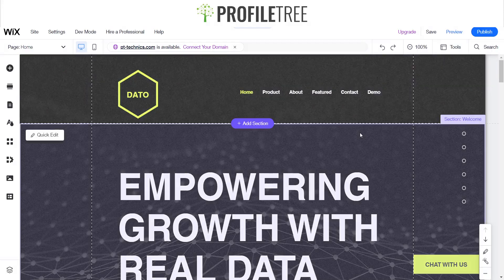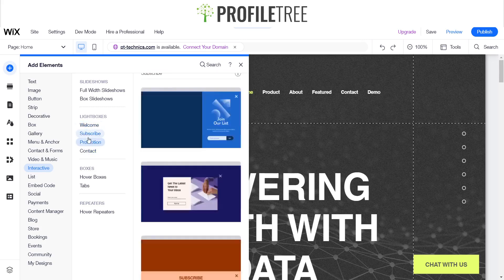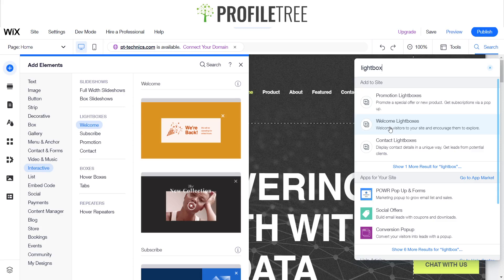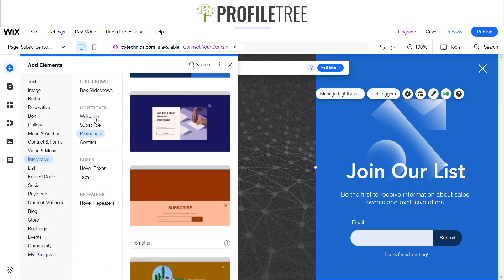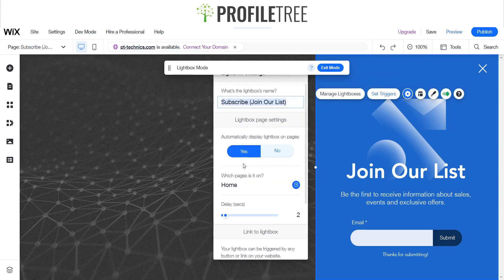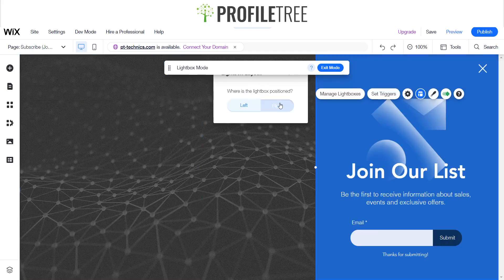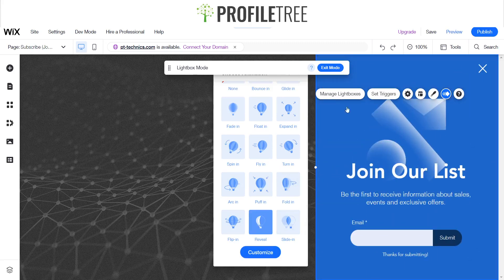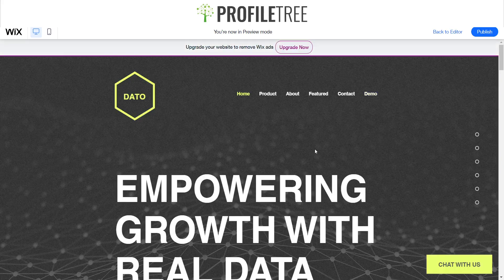Add a Lightbox to Your Wix Website | Wix Website Tutorial | Wix for Beginners | Build a Wix Website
Welcome back to another ProfileTree Wix tutorial.
In this video, we will show you how to add a lightbox on your Wix website, perfect for any small business looking to get started online.